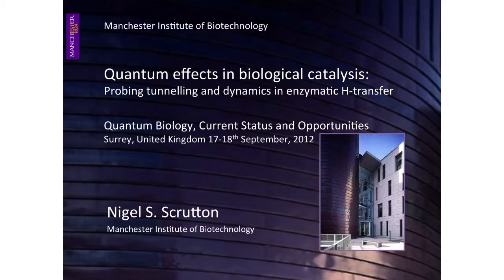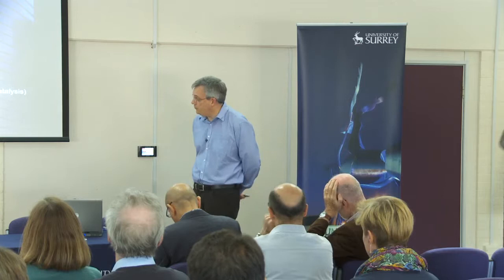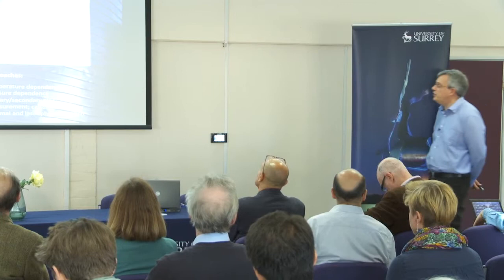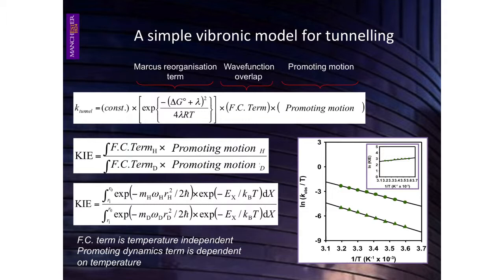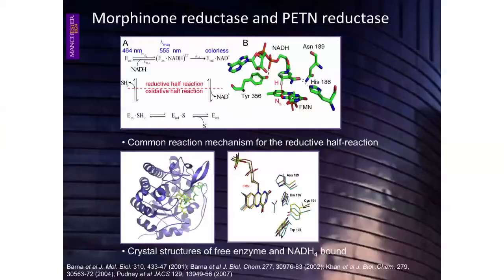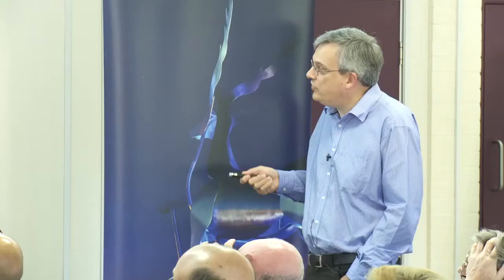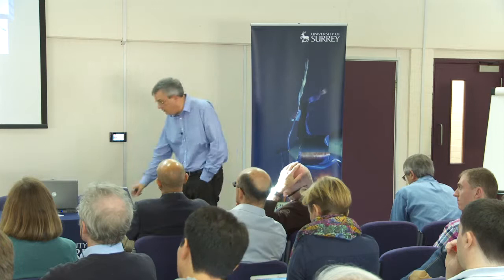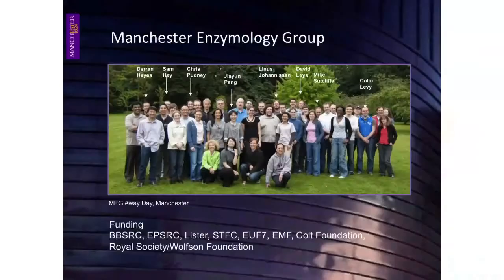Quantum Biology: Current Status and Opportunities - Nigel Scrutton Keynote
Workshop "Quantum Biology: Current Status and Opportunities"

17 - 18 September 2012, University of Surrey, UK

Evidence has recently emerged that plants use a form of quantum computing to calculate how best to direct energy through their photosynthetic apparatus. Scientists have also discovered that birds, insects and other animals appear to use entanglement (what Einstein called "spooky action at a distance" to detect the earth's magnetic field). And there is solid evidence that enzymes, those metabolic workhorses that drive much of the action in our cells, use the process known as quantum tunnelling to accelerate chemical reactions.

The workshop sponsored by the Institute of Advanced Studies at the University of Surrey, BBSRC (Biotechnology and Biological Sciences Research Council) and MILES Programme at Surrey (Models and Mathematics in Life and Social Sciences) proved to be a great success and was attended by some of the leading researchers in this exciting new interdisciplinary field from across the world.
As well as Surrey's own Professors, Jim Al-Khalili (a theretical physicist) and Johnjoe McFadden (a microbiologist), speakers included Paul Davies (Arizona), Vlatko Vedral (Oxford), Greg Engel (Chicago), Greg Scholes (Toronto), Thorsten Ritz (UC Irvine), Alexandra Olaya-Castro (UCL), Nigel Scrutton (Manchester) and Jennifer Brooks (Harvard). Topics covered included reports on recent experiments in biology and the latest theoretical calculations to model a range of biological processes.

In bringing together such a diverse group of scientists, the workshop was hugely successful in sowing the seeds for future collaborations and potential funding opportunities for further research. Most importantly, it has established the work being carried out at Surrey on the international scene.

In order to consolidate and grow local research interest in the field, the University of Surrey will be holding regular research seminars on quantum biology throughout the current academic year, funded by BBSRC, given by some of the leading researchers in the field.
A dedicated Quantum Biology website featuring forthcoming events and news will be available soon. Please check Workshop Report page for updates.